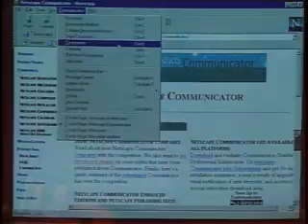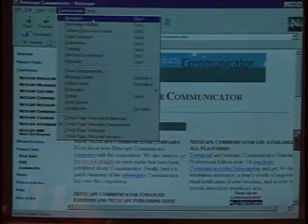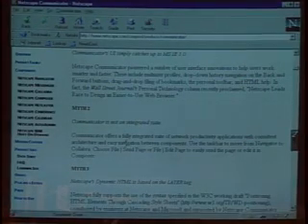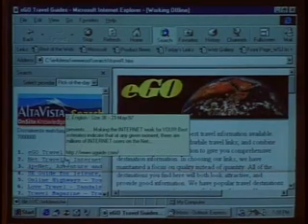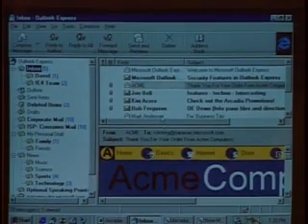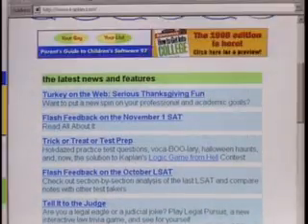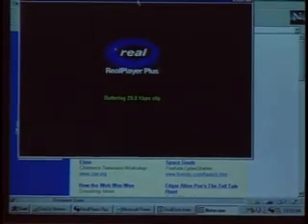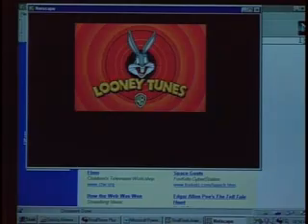Battle of the Browsers 1998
Get ready to relive a pivotal moment in internet history with this "Computer Chronicles" episode, focusing on the intense Battle of the Browsers! While originally aired in 1997, this episode captures the fierce competition that defined the internet landscape leading into and through 1998, a year marked by significant shifts in market dominance and legal scrutiny.

Join hosts Stewart Cheifet and his expert guests as they delve into the epic showdown between Netscape Communicator 4.0 and Microsoft's Internet Explorer 4.0. This episode explores the features, functionalities, and underlying strategies that fueled the "browser wars," a period of rapid innovation and aggressive competition.

Discover discussions on:

Netscape Communicator 4.0 vs. Internet Explorer 4.0: A head-to-head comparison of the two dominant web browsers, examining their user interfaces, features, and performance.
Multimedia and Streaming: How each browser handled audio and video streaming, a crucial battleground for online content.
Incompatibilities and Standards: The challenges faced by web designers due to the proprietary features and differing standards supported by each browser, often leading to websites optimized for one over the other.
Market Share and Strategy: Insights into the aggressive tactics employed by Microsoft, including bundling Internet Explorer with Windows, which significantly impacted Netscape's market share and eventually led to an antitrust case against Microsoft.

This "Computer Chronicles" episode offers a fascinating look at a time when the internet was rapidly evolving, and the choice of web browser had profound implications for users and developers alike. Whether you're a tech historian, a web developer, or simply curious about the origins of today's internet, this episode provides invaluable context to the era that shaped the modern web.